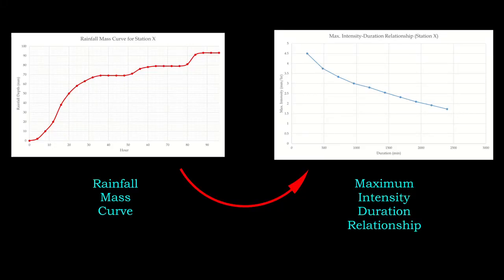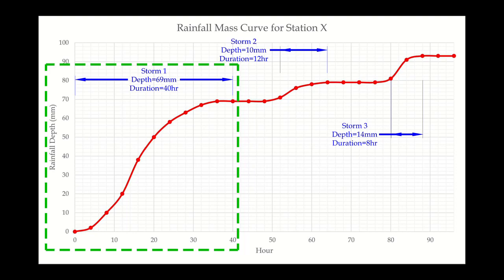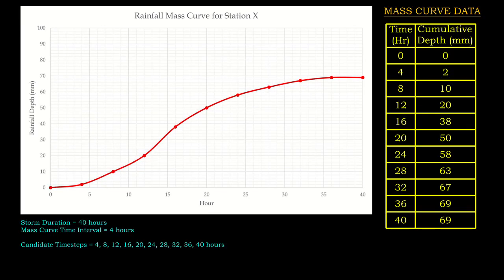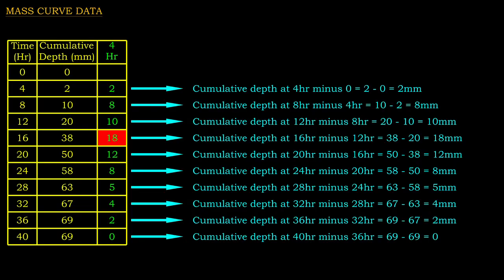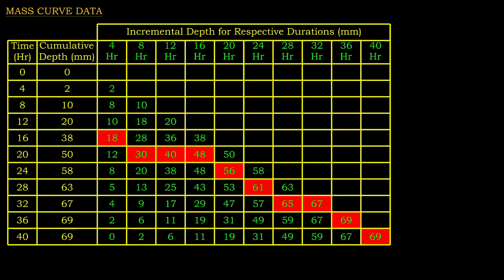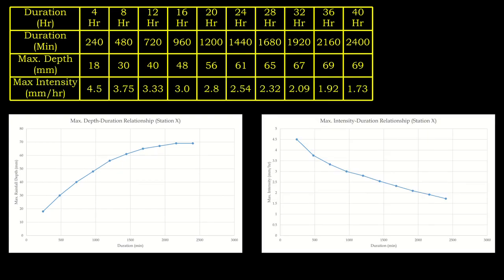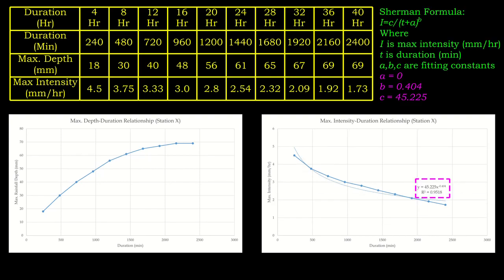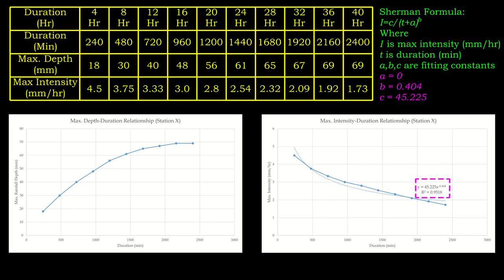Maximum Intensity-Duration Relationship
Rainfall mass curve prepared by a gauge station can be useful for us to find the correlation between maximum intensity and storm duration.
First, we need to determine timesteps, which represent different storm duration. Then, for each timestep, we should determine the incremental rainfall depth at all instances. The maximum depth is noted and regarded as the maximum rainfall depth for respective storm duration. Intensity can be calculated by dividing that maximum depth with the storm duration.
We may fit the maximum intensity-duration curve using Sherman formula. One of the easiest ways to do this is by using Microsoft Excel. After producing the curve using scatter plot, we can add a power trendline and explore the curve function.
2. Rev - Eveningland